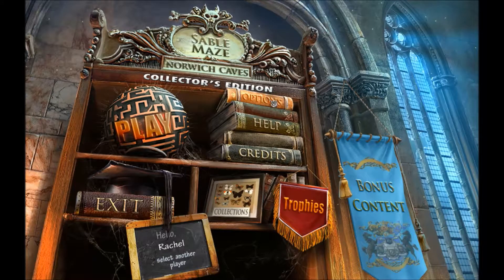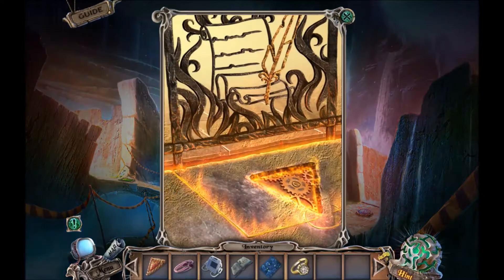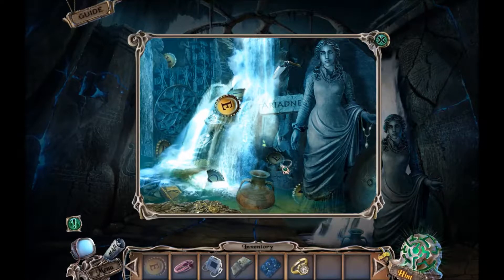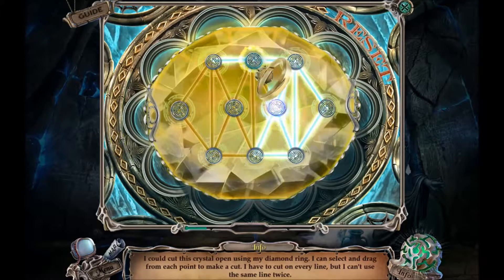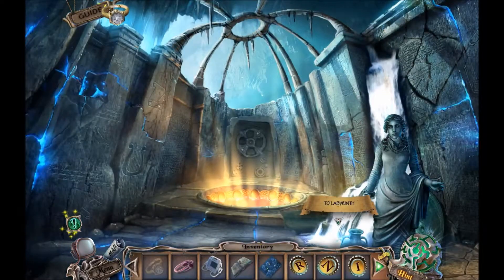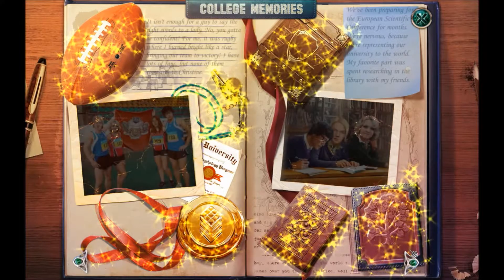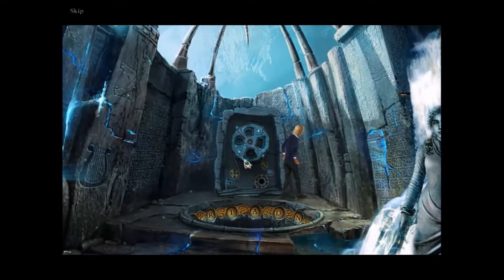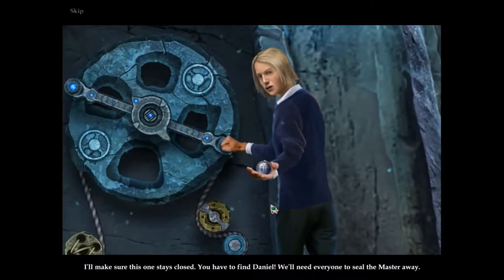SABLE MAZE 2: NORWICH CAVES [CE] - EP. 8 ALEX AND ARIADNE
SABLE MAZE 2: NORWICH CAVES is the sequel to Sable Maze: Sullivan River developed by Daily Magic Productions also behind other fun HOG series such as Dark Dimensions.

SABLE MAZE 2: NORWICH CAVES
Four students have gone missing while exploring the dangerous caverns under the campus! Is the legend about the Labyrinth under the campus actually true?

Check out  both Sable Maze games on